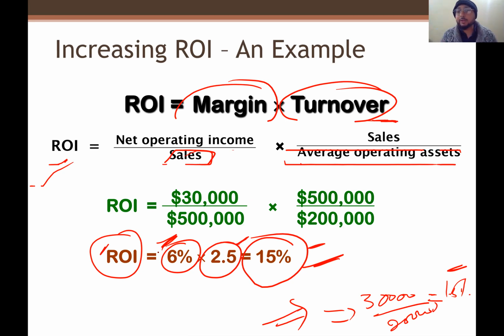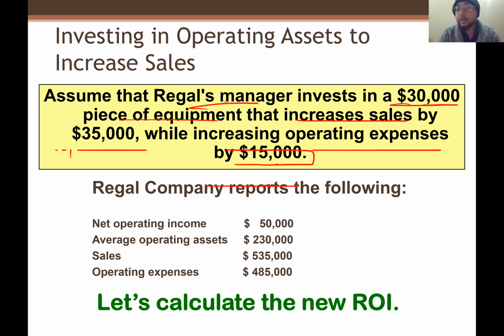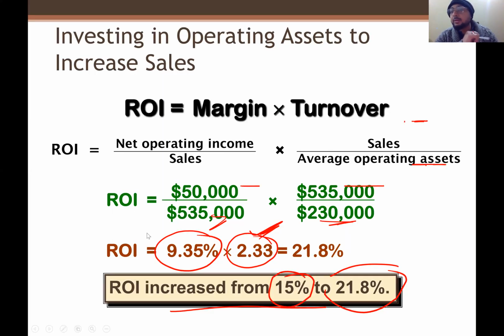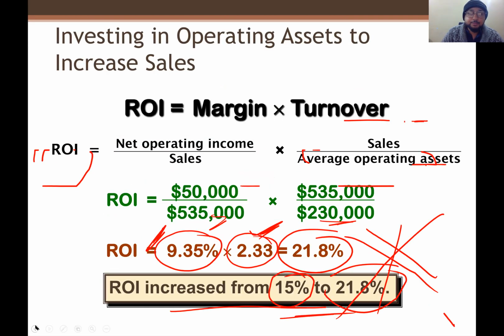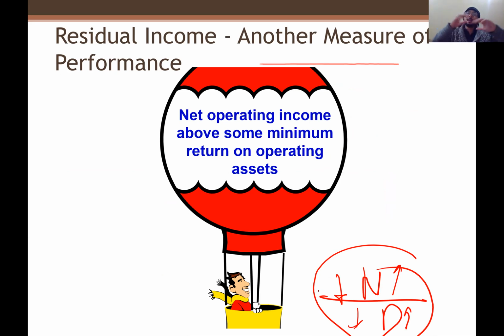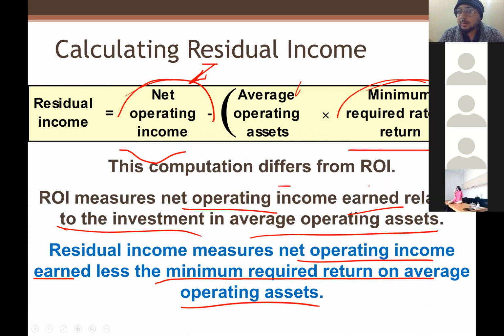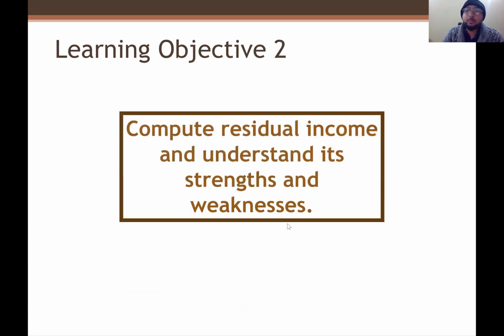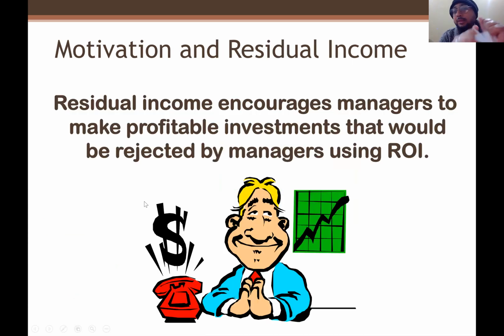Managerial Accounting (Fall 2021) Lecture 14 - Performance Measures in Decentralized Companies - 3